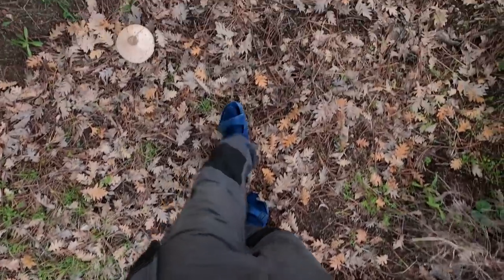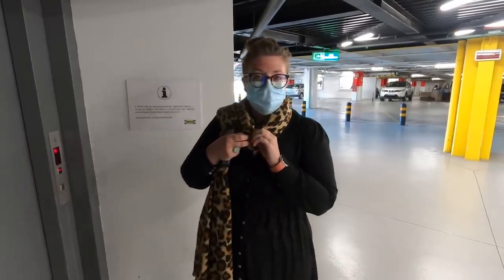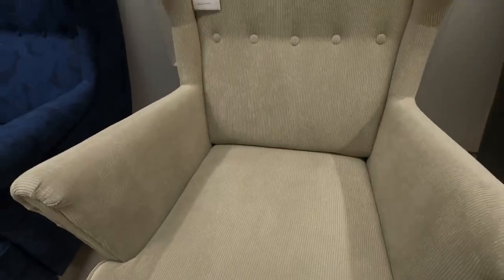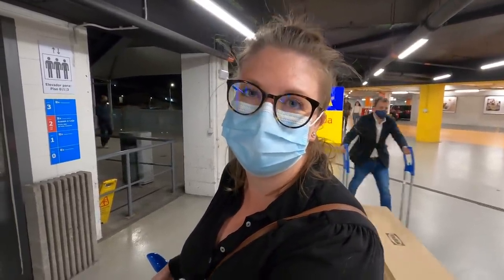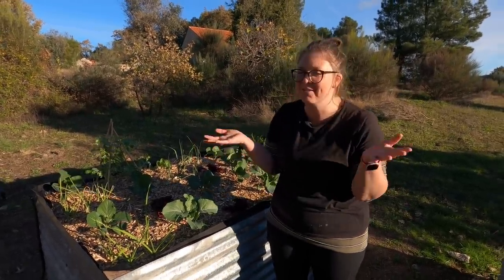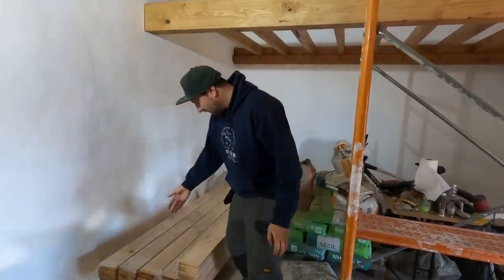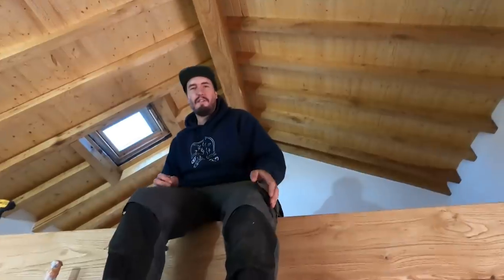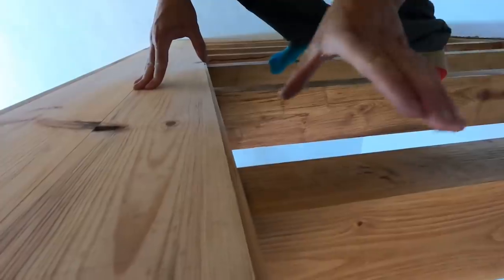Flooring Has Finally Arrived! Converting An Abandoned Barn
For your chance to win the Airstream Interstate 24X and support a great cause, enter

Things are moving along with our barn conversion so it’s time to get items to help us actually live in there!